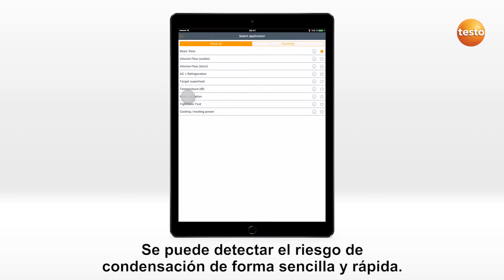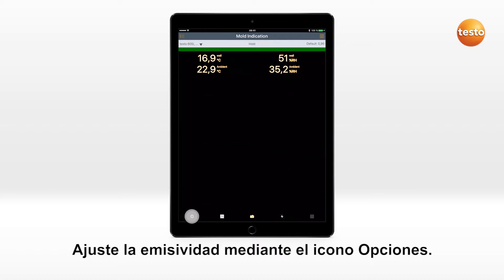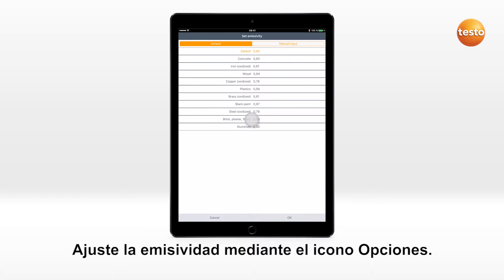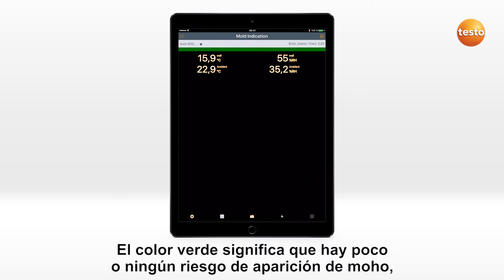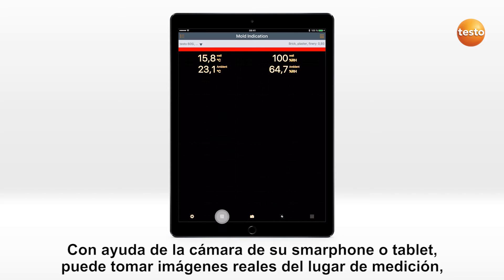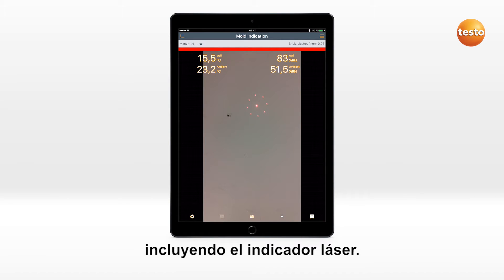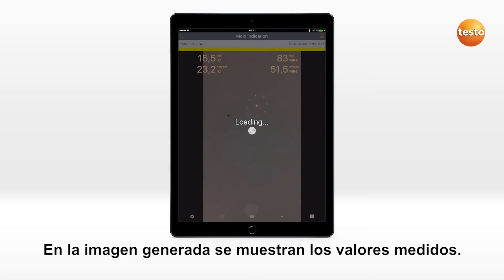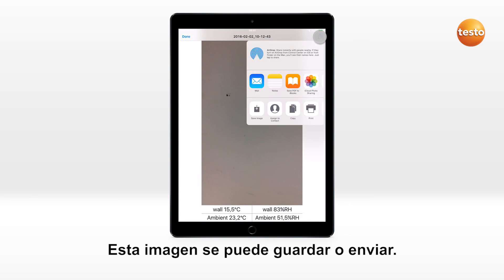testo Smart Probes - Como realizar una medición del riesgo de condensación | Be sure. Testo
Indicaciones breves en un video tutorial para determinar con precisión el riesgo de condensación usando la app testo Smart Probes y el termómetro por infrarrojos testo 805i y el termohigrómetro testo 605i